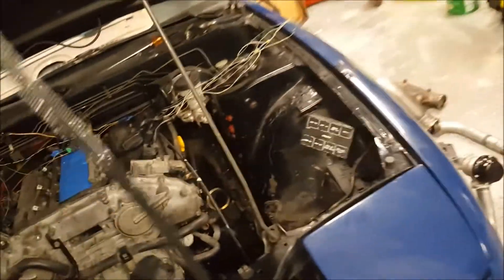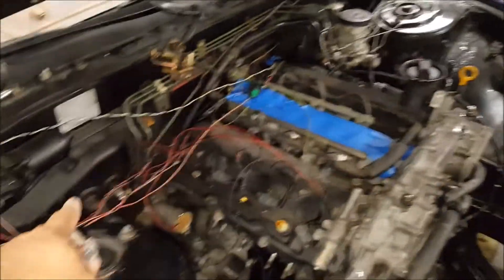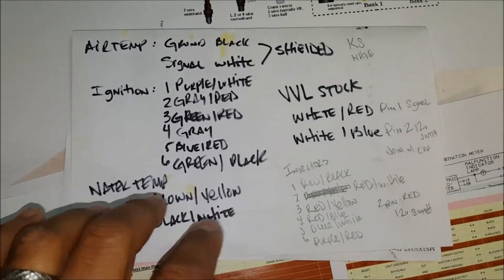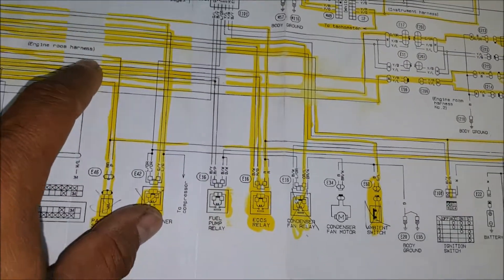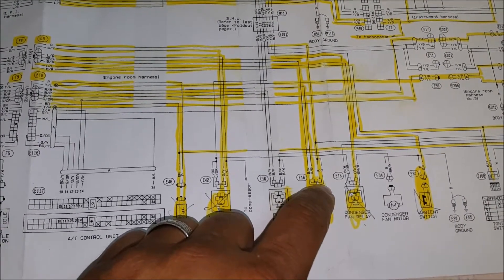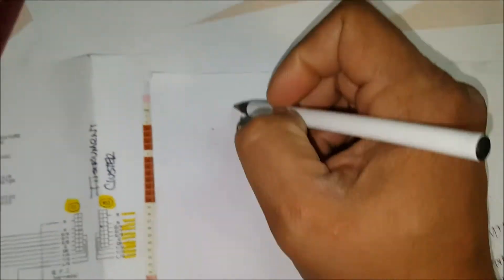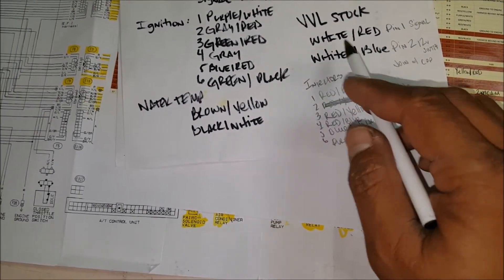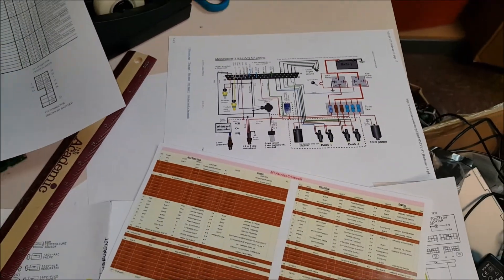VQ35 Build - Part 58: Mapping Out the Engine Harness Continued...